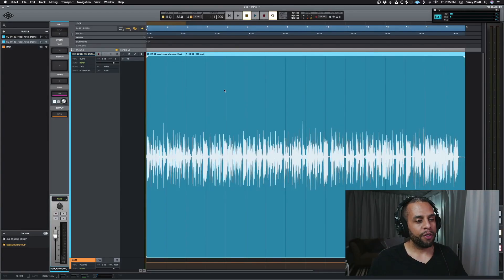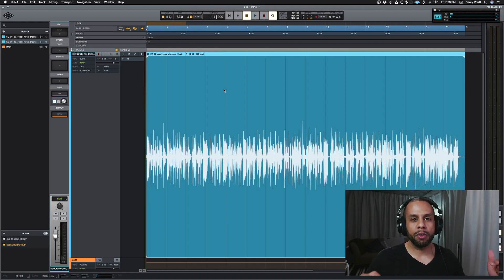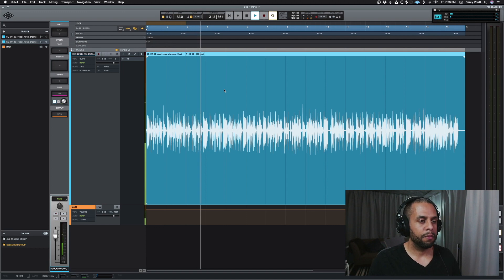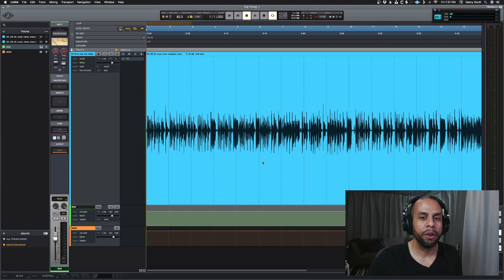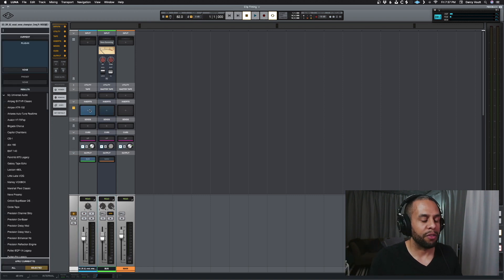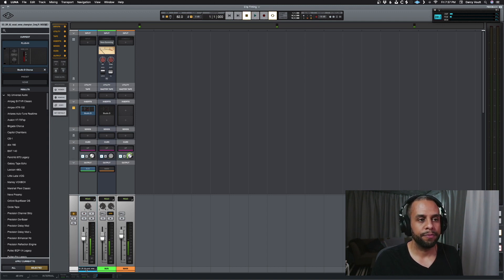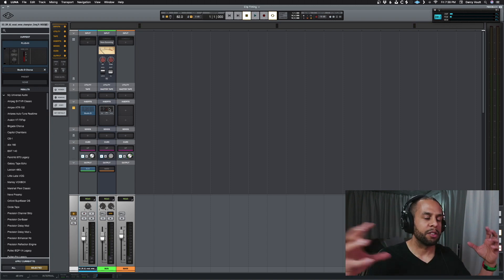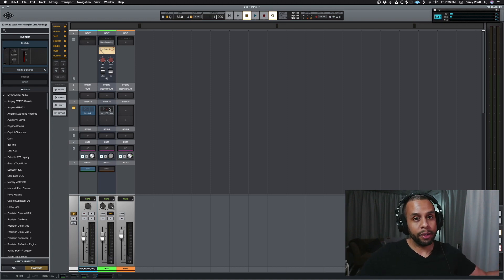Making a Mono Track into a Stereo Track in LUNA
In this video, we go over how to actually convert a mono track into a stereo one within LUNA.

Timeline:
0:00 - Introduction
0:13 - The Problem
0:46 - Audio Sample Demo
1:03 - Creating a Bus
1:28 - Demonstration
2:20 - Outro

Social: @darcyvoutt